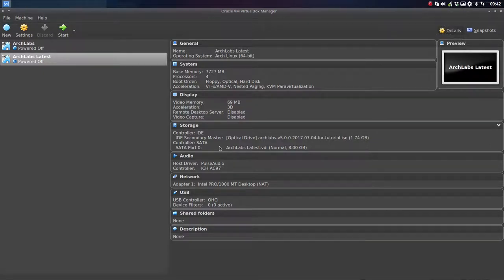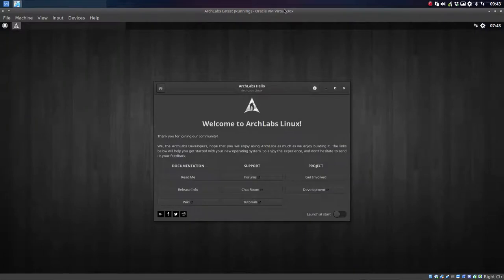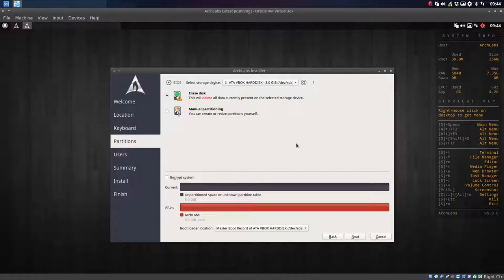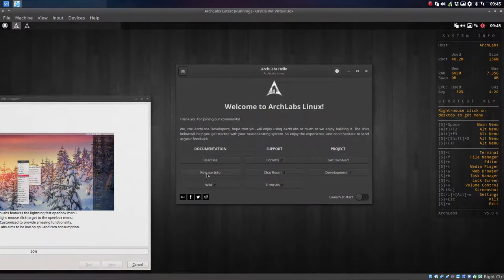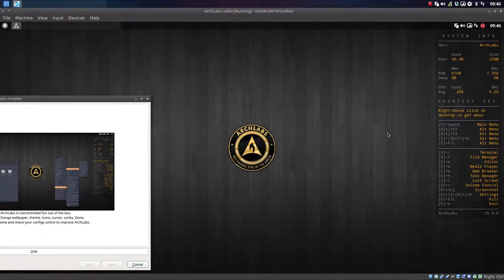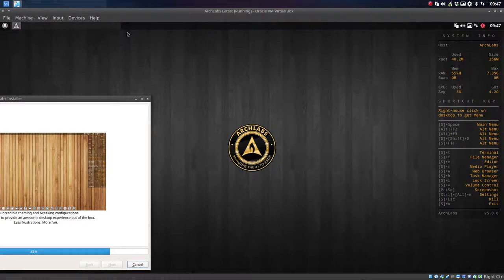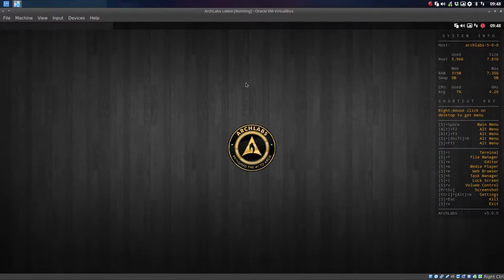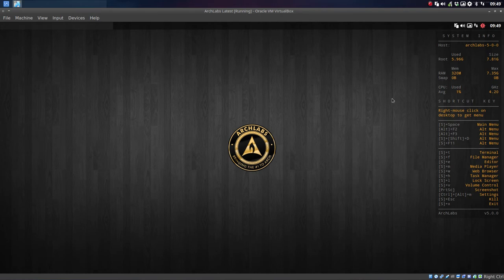ArchLabs : 100 how to install ArchLabs R2-D2 or ArchLabs 5.0